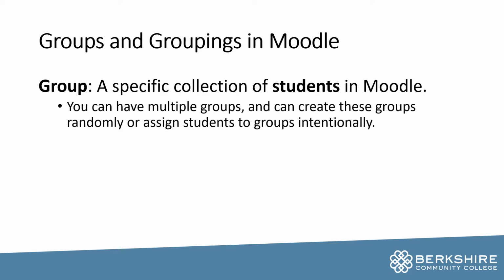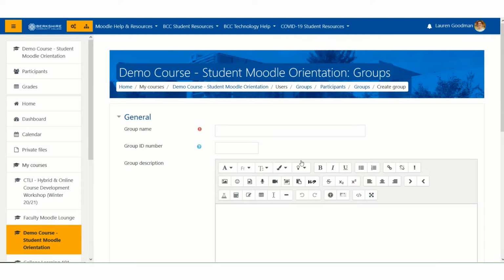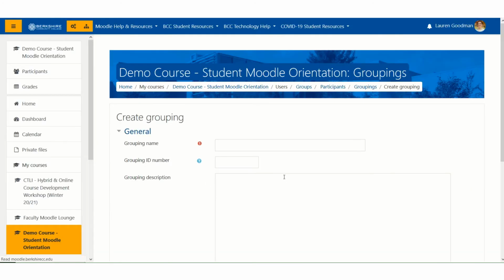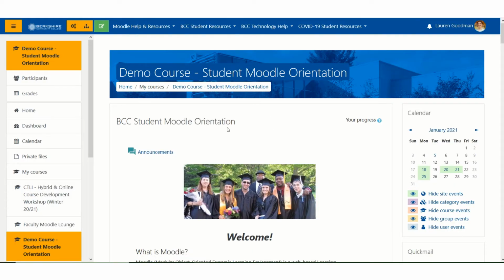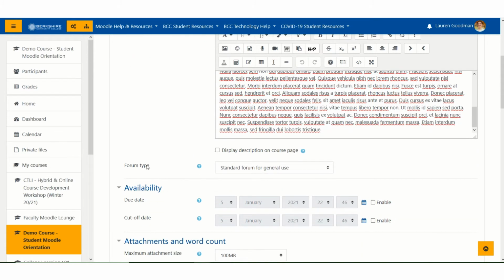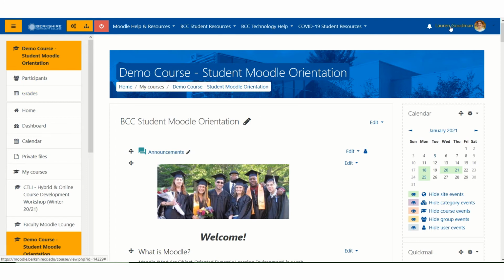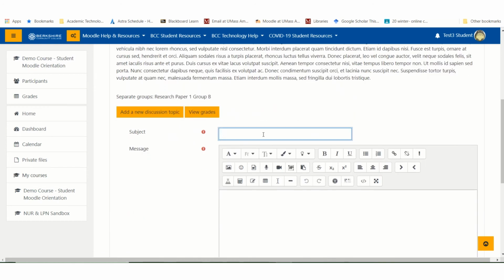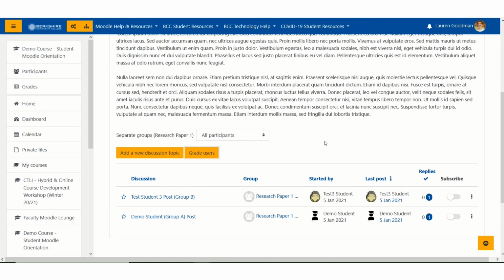Creating and Configuring Groups in Moodle Forums